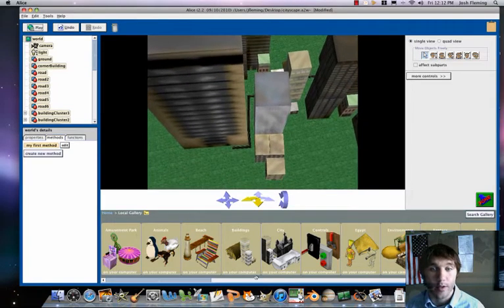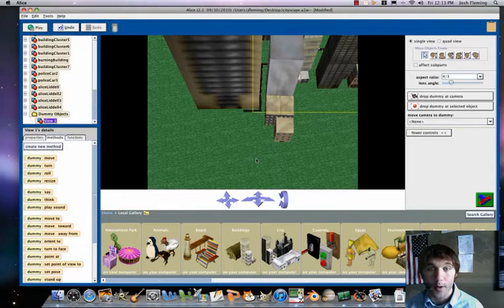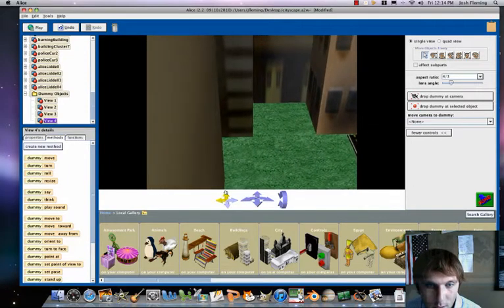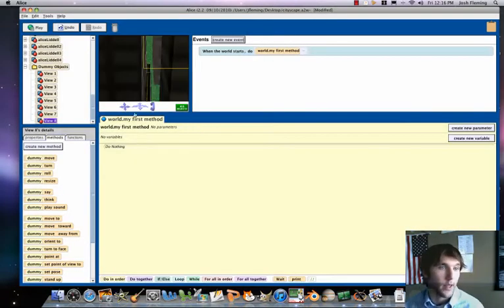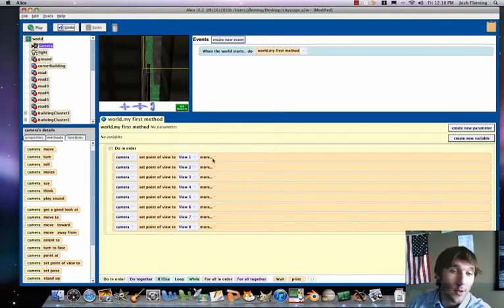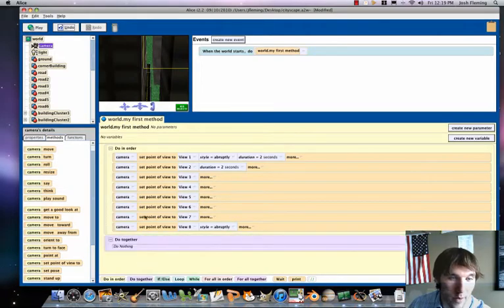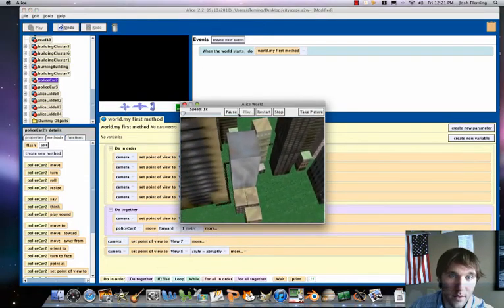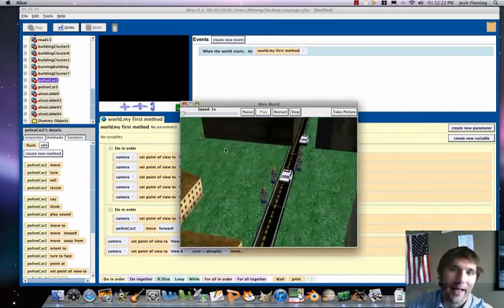Alice Tutorial - City Tour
How do I create a city? How do I make dummy objects? How do I make my camera follow a set path?